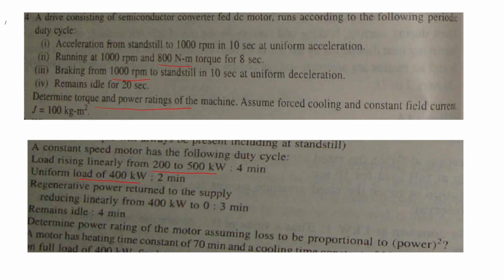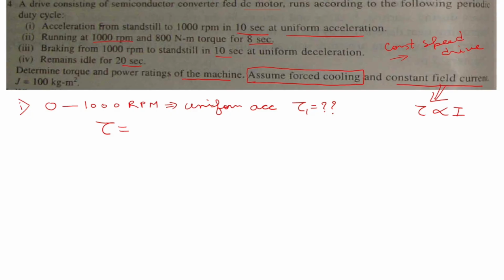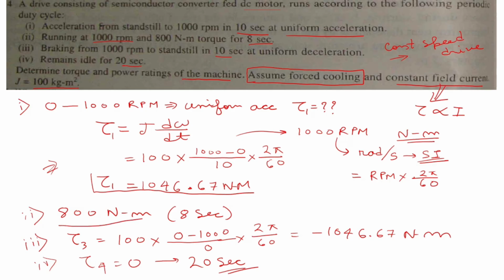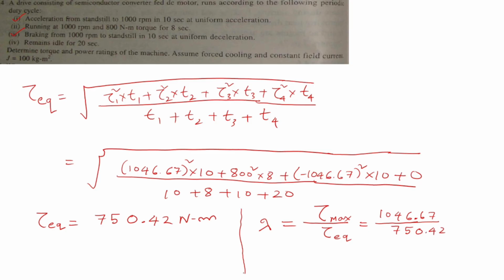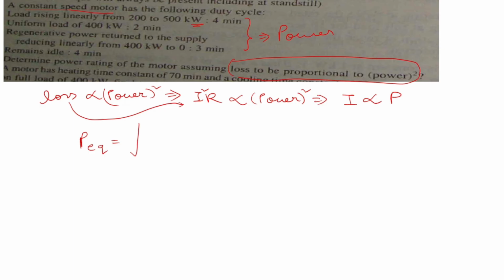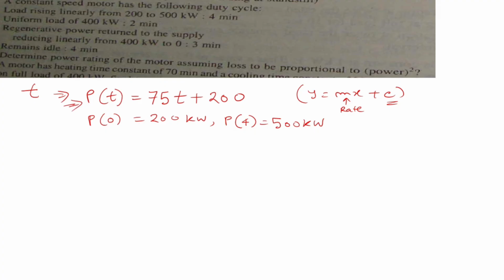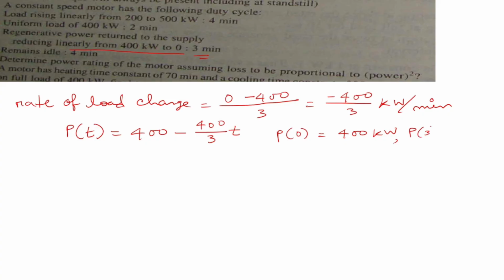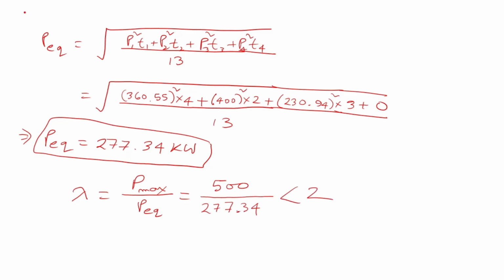Solved numerical of finding motor rating in electric drives( Equivalent torque and power method)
electricdrive electricmotor electricdriveslecture engineering numericals In this video i have solved two numerical related to motor rating in electric drives.